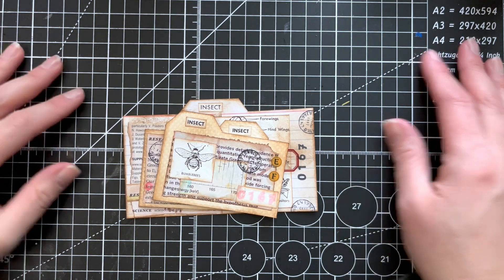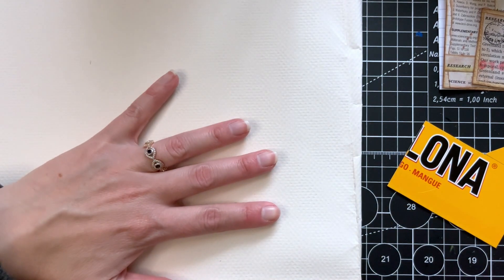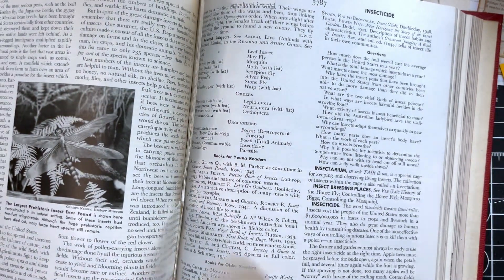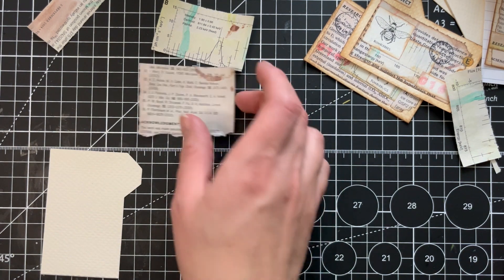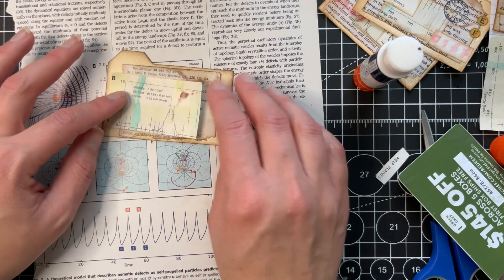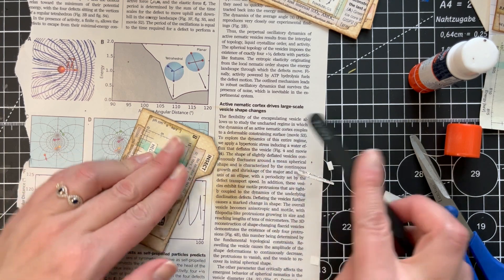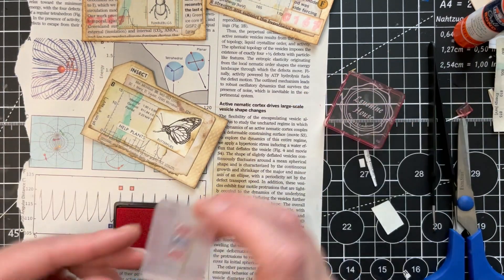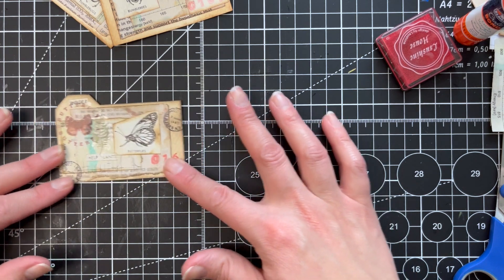Craft with Me: Let's make Specimen Cards with old book images!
Join me as I make some specimen cards my style! I'm using my modified magazine pages and encyclopedia book images. I also give you some tips about finding ephemera everywhere!